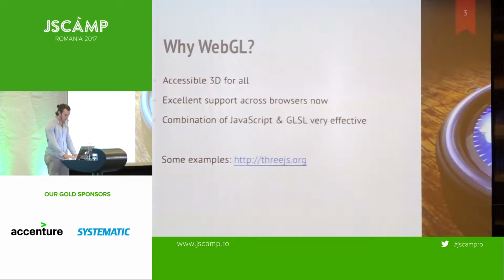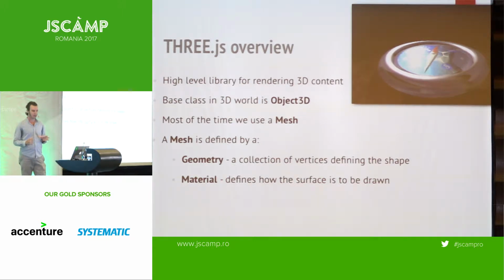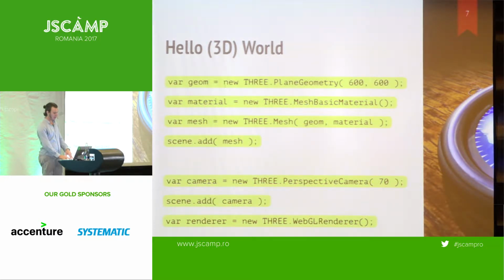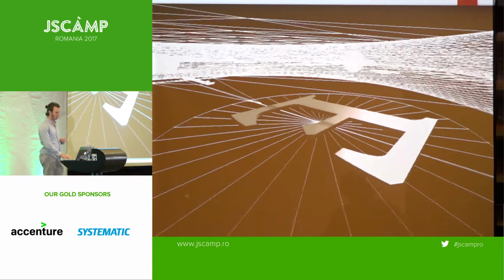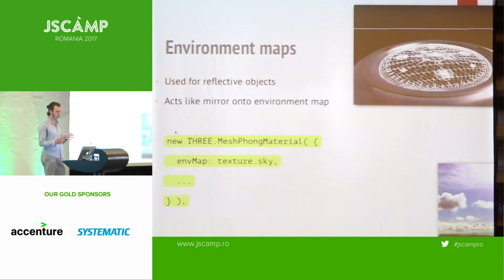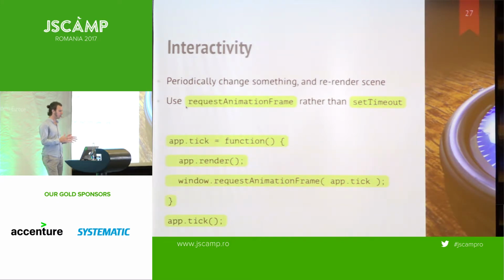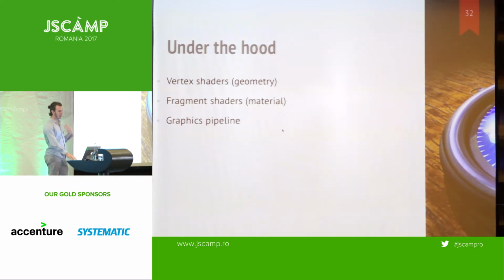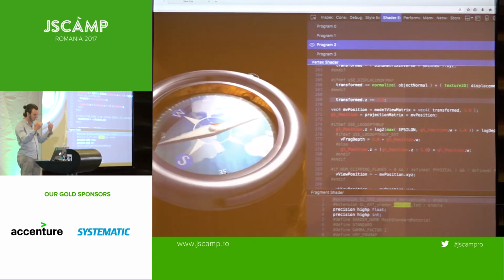JSCamp Romania 2017 - "SAFARI IN SAFARI" with Felix Palmer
WebGL is now widely available on desktop and mobile. When Apple announced support for WebGL in Safari, I decided to recreate the Safari logo in 3D to celebrate. This talk will cover the technical details on how something like this can be built using nothing but JavaScript. Using the THREE.js library, I'll show you how you can build up your own scenes from geometric primitives, apply materials, lighting and more to create compelling 3D experiences.